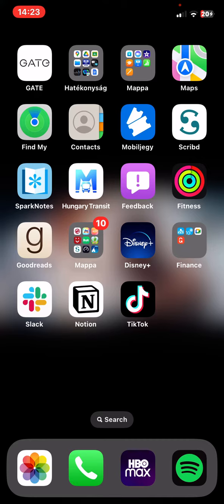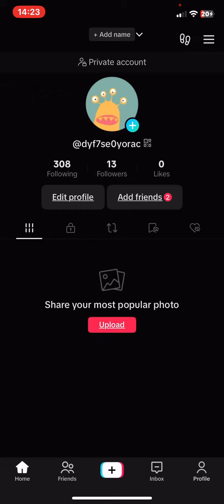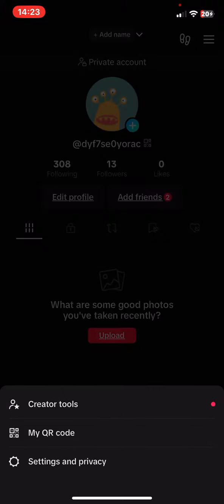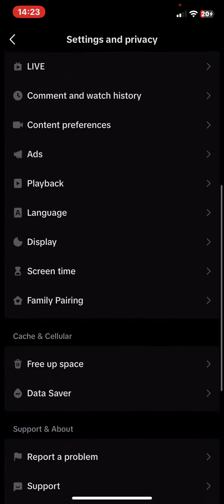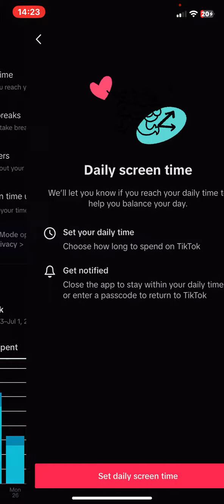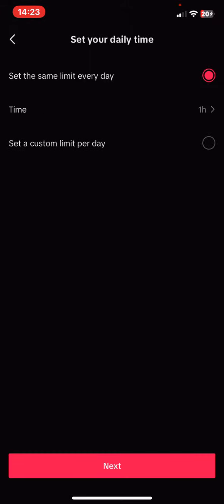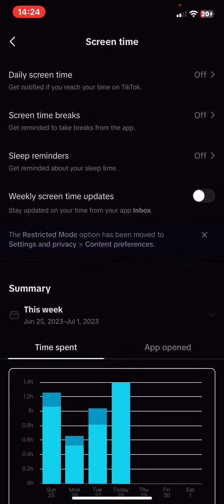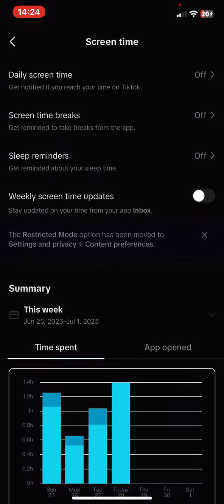How to manage screentime on TikTok?